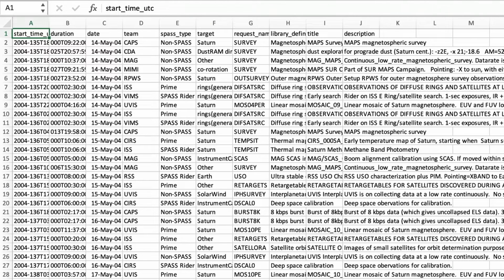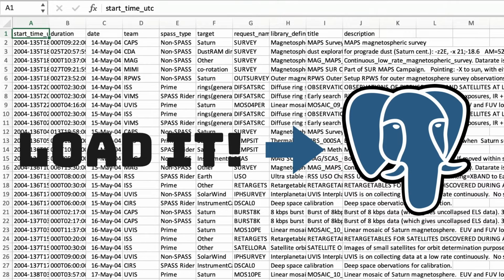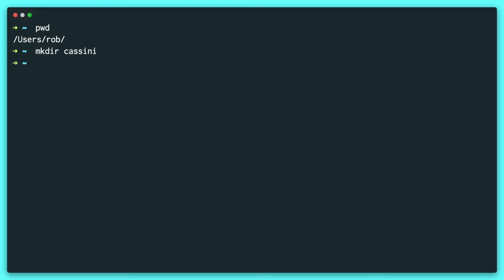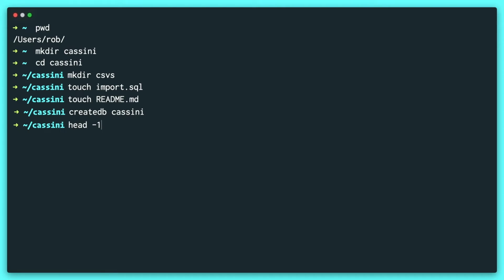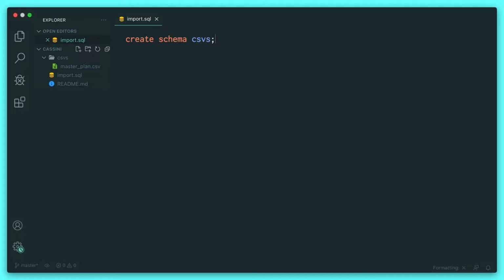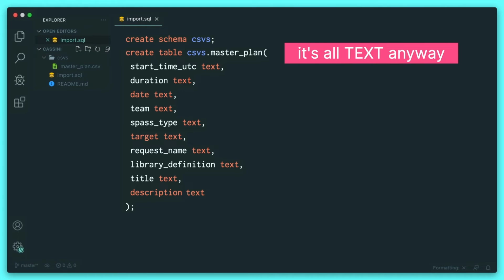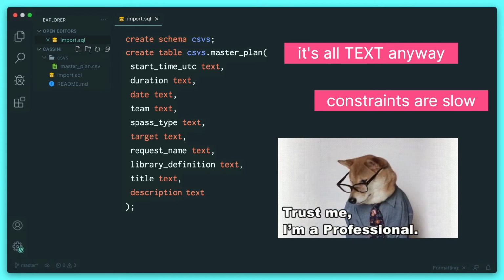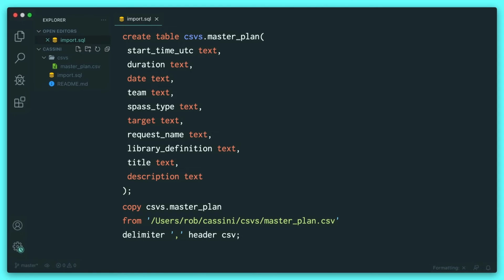Importing a CSV into PostgreSQL Like a PRO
Importing data is usually done with a slick GUI tool but hey, we’re pros! We use the command line and shell scripts! And you know what? It’s a lot faster and repeatable!